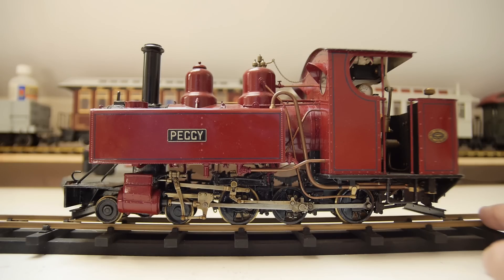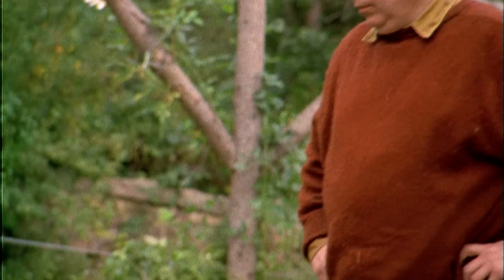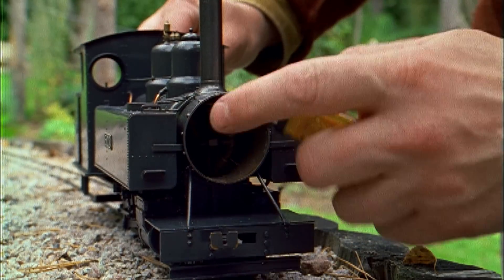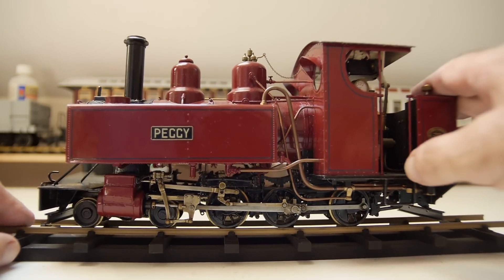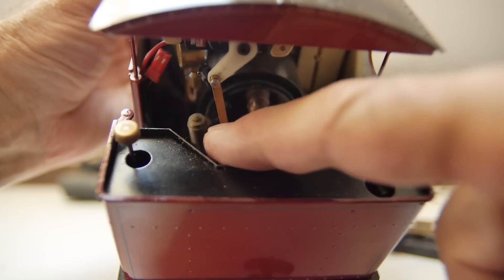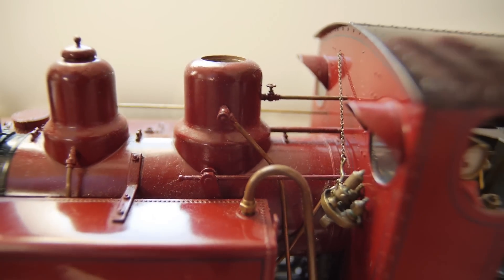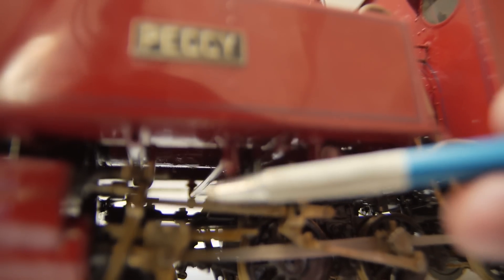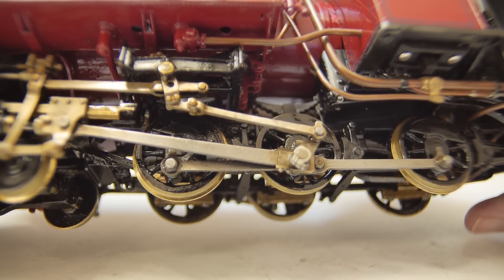Live Steam Model Locomotive part 12 - Baldwin Wrightscale 'Peggy'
Close look at a live steam model 16mm/foot scale WD Baldwin 4-6-0 that worked on the Ashover Light Railway in Derbyshire, England.  Built from parts supplied by Wrightscale I show Malcolm Wright, the designer, in his workshop in Scotland and how I came to buy the kit from him.